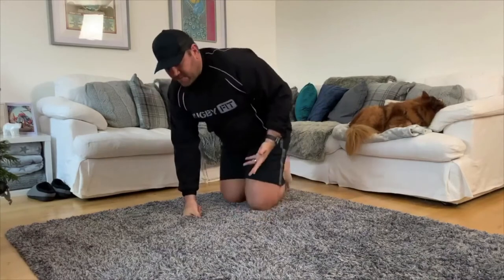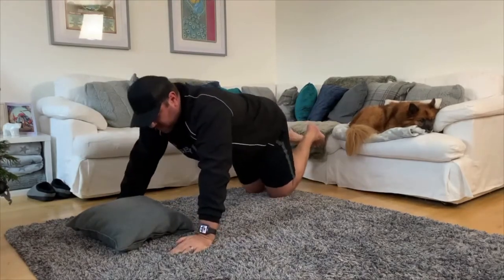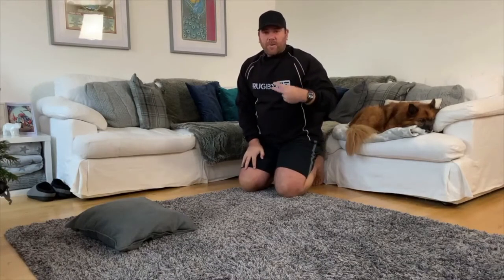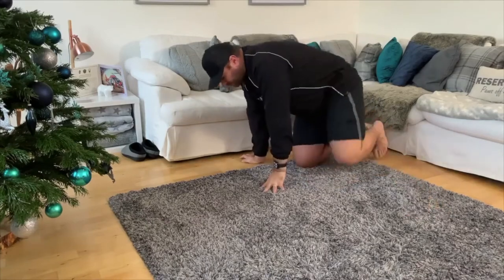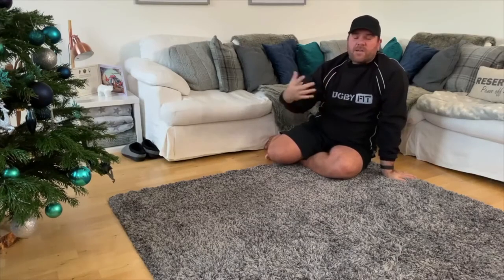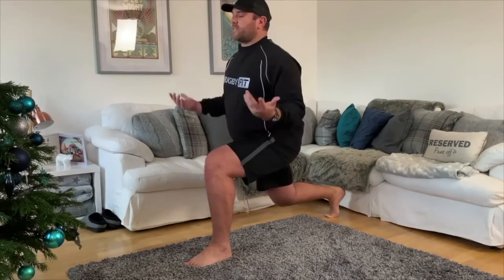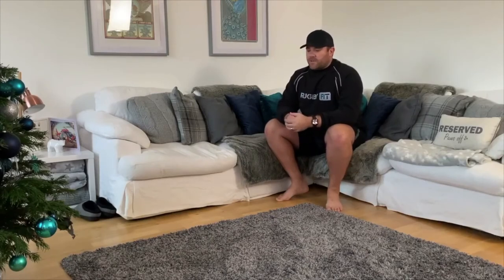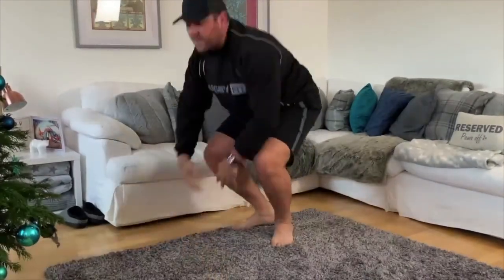How To Get Fit For Rugby: Rugby Fitness Challenge Day 1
Today is Day1 of our 12 Days To Rugby Fitmas... Follow along for the 12 days and see what a difference this simply rugby training makes to your rugby fitness. You don't need any equipment and we'll be doing indoor and outdoor rugby fitness drills...